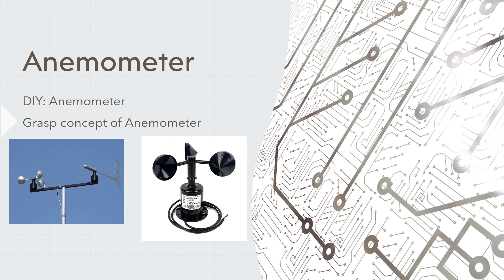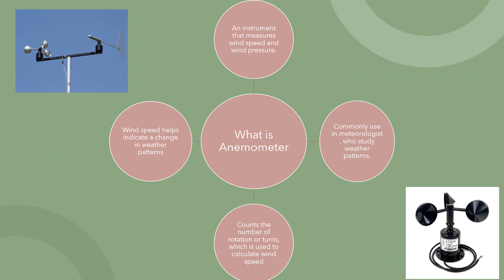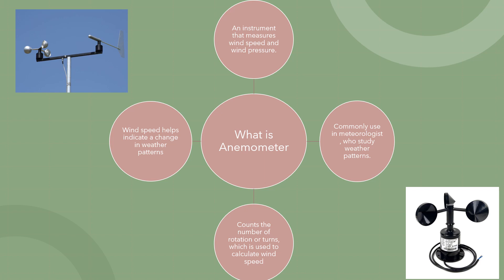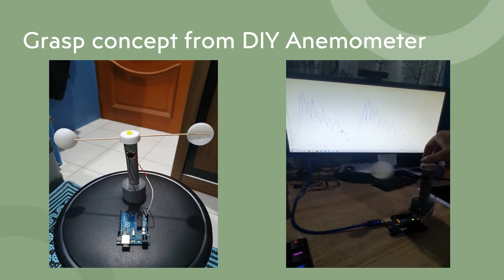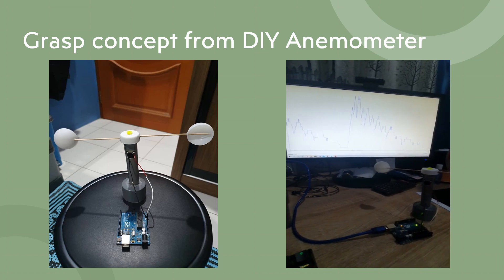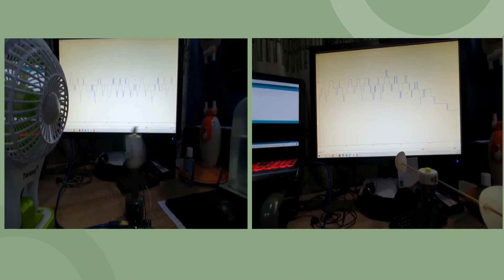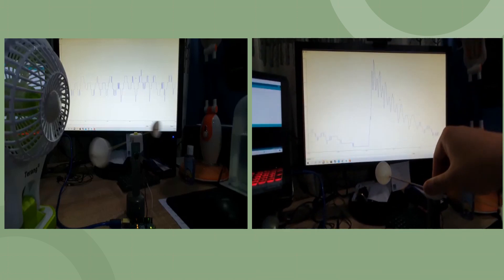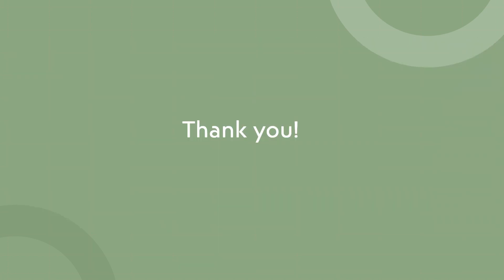DIYAnemometer Gilles Earl Anak Spencer